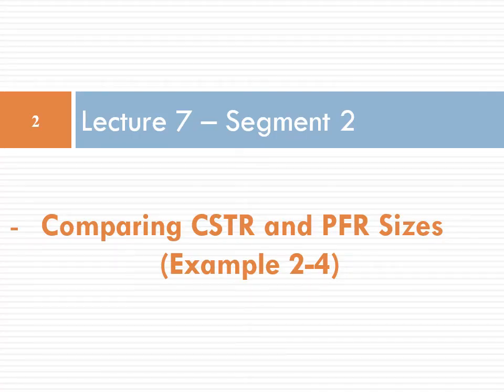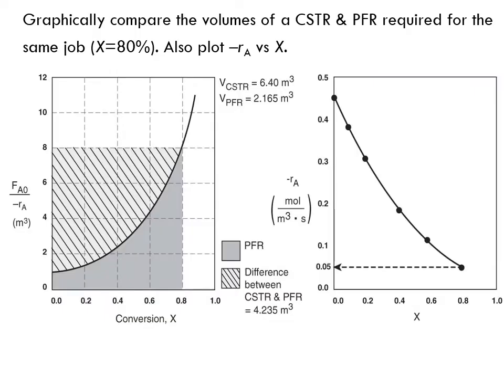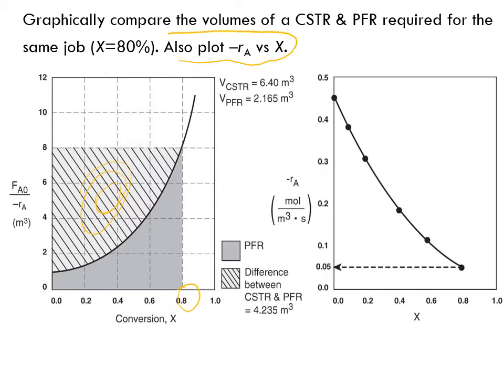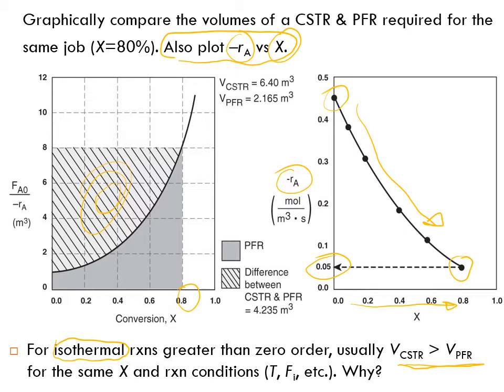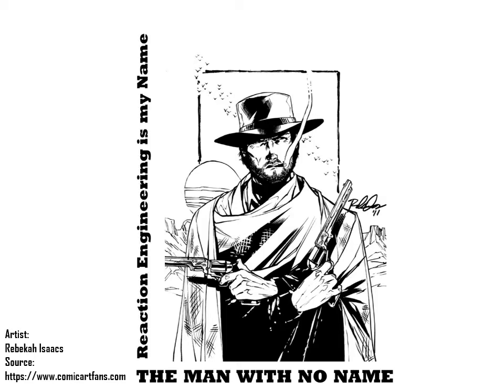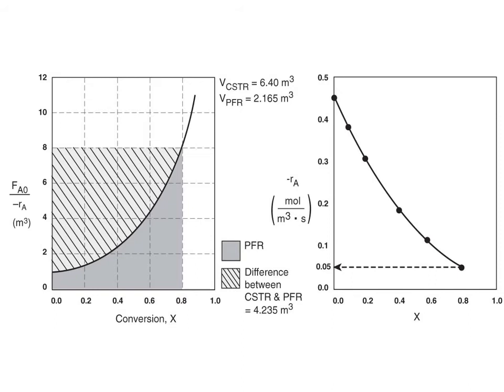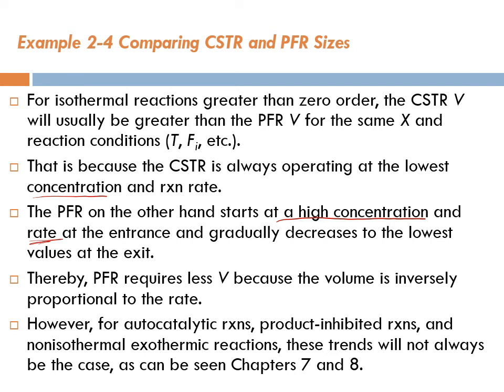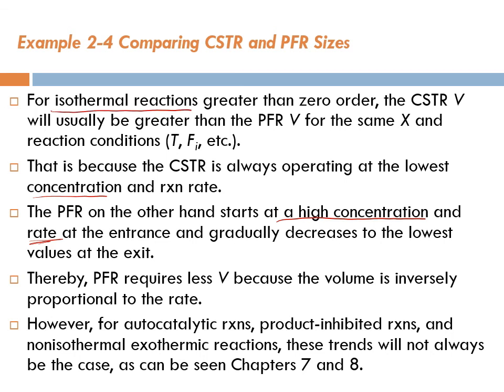Lecture 7 - Seg 2, Chapter 2, Comparing CSTR and PFR Sizes (Example 2-4)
This lecture is part of “Chemical Reactor Design” course and explains Example 2-4, where the CSTR and PFR sizes are compared, as presented in Chapter 2 “Conversion and Reactor Sizing” of the textbook “Elements of Chemical Reaction Engineering”, 4th ed., by H. Scott Fogler.